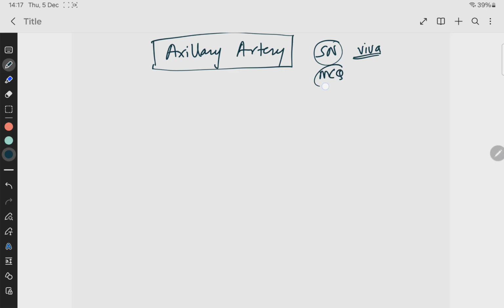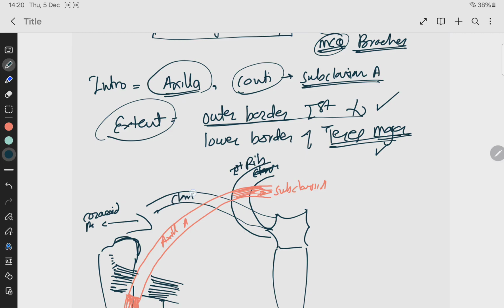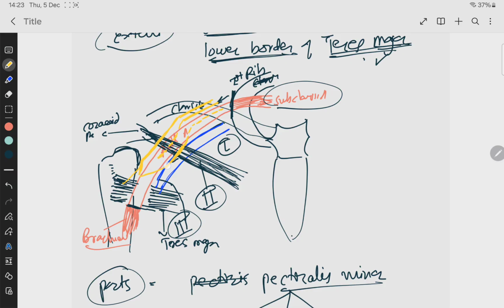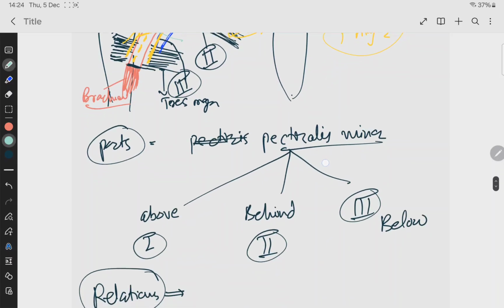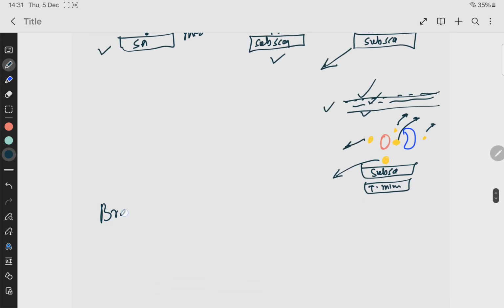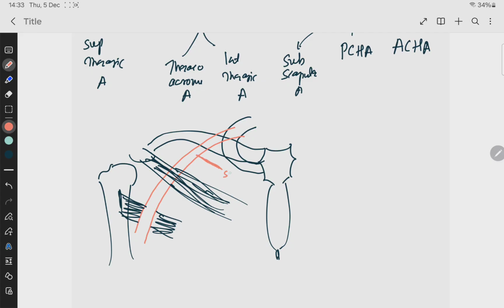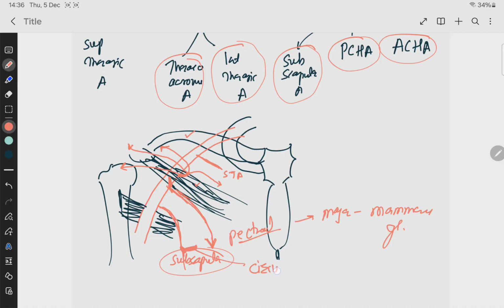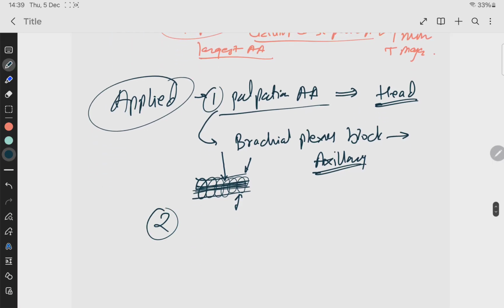Axillary Artery Short Note Upper Limb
Myself Dr Dinesh Kathe, MD Anatomy, Professor and Head of Department, teaching since 20 yrs in Anatomy.

Basic of these videos is to provide knowledge and how to write in exam, focus on how to draw diagram, what is expected in question and how , which points should be written in answer sheet.

Focus on pointwise answer writing, stress on topicwise viva questions and important topics, must know topics from exam point of view.